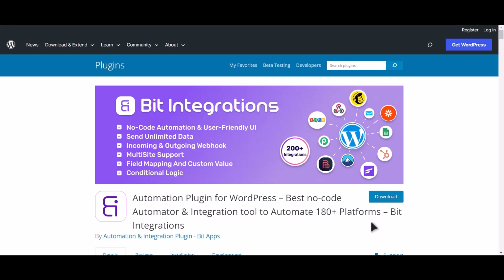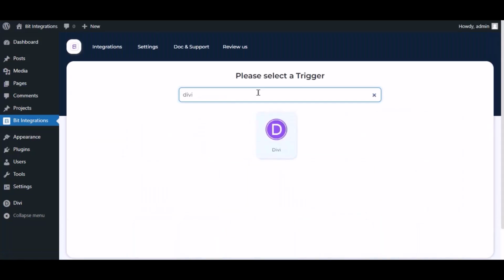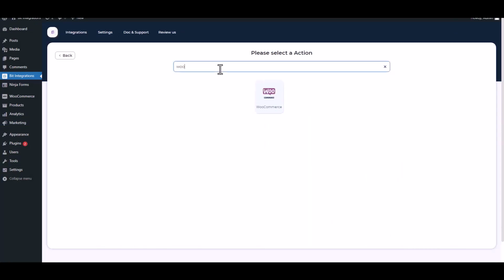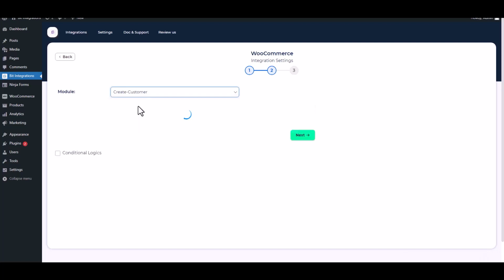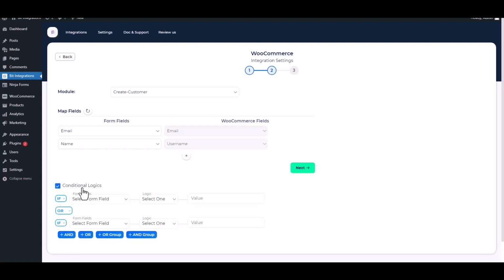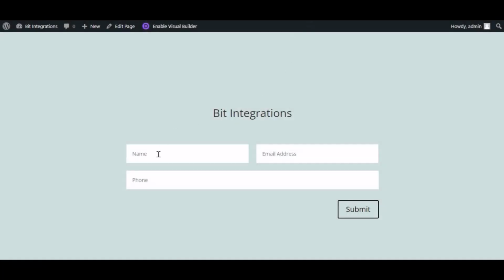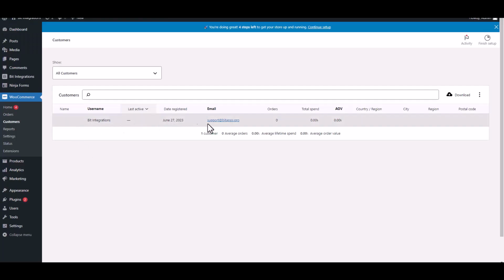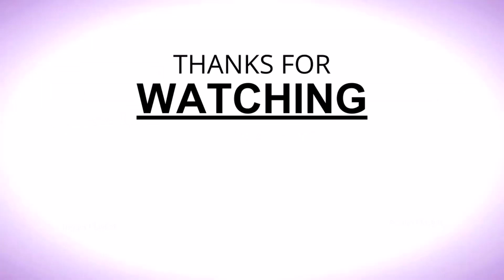Integrating Divi Contact Form with WooCommerce(Customer) | Step-by-Step Tutorial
🛍️ Discover the ultimate synergy between design and e-commerce in our latest tutorial! We're thrilled to showcase how to seamlessly integrate Divi Contact Form with WooCommerce using the versatile Bit Integrations WordPress plugin. Dive into the world of aesthetics and online sales as we guide you through the process of connecting Divi Contact Form with WooCommerce.

WooCommerce, the powerhouse platform for e-commerce on WordPress websites, opens doors to unlimited online selling potential. In this tutorial, we'll unveil the magic of integrating Divi Contact Form with WooCommerce through the Bit Integrations plugin. Learn how to harmonize stunning design and effective e-commerce strategies by linking form data and submissions with WooCommerce's dynamic selling features.

Key Highlights:
✅ Comprehensive guide to integrating Divi Contact Form with WooCommerce through Bit Integrations for WordPress.
✅ Elevate your online store's aesthetics and sales prowess with seamless data integration and synchronization.
✅ Empower your website with the capability to marry visually appealing design with the power of WooCommerce's e-commerce engine.

Ready to transform your online presence? Explore the capabilities of Bit Integrations now! 🎨🛒

Explore the Bit Integrations plugin:

Whether you're a designer, business owner, marketer, or e-commerce enthusiast, this integration empowers you to seamlessly manage and optimize your Divi Contact Form with WooCommerce. Join us now to elevate your online selling strategies!